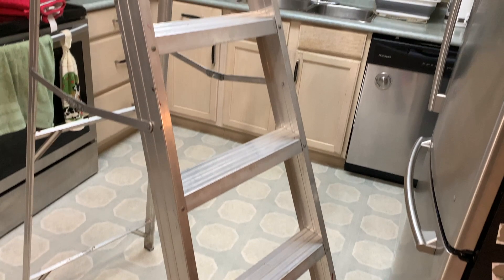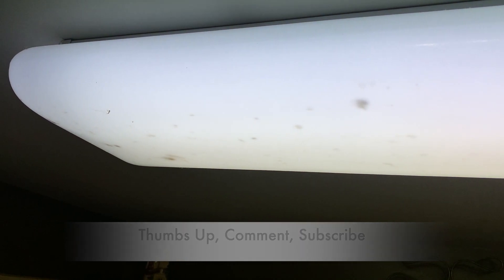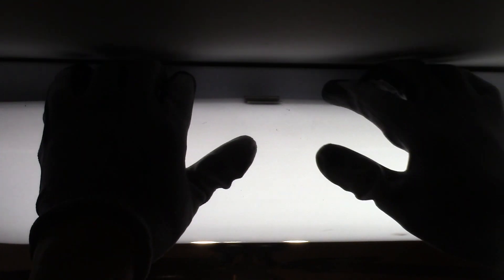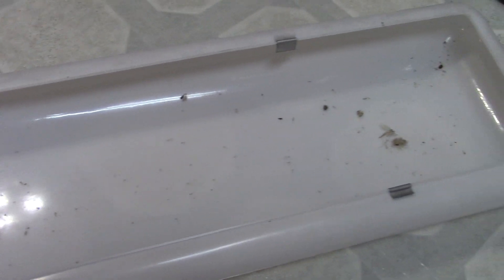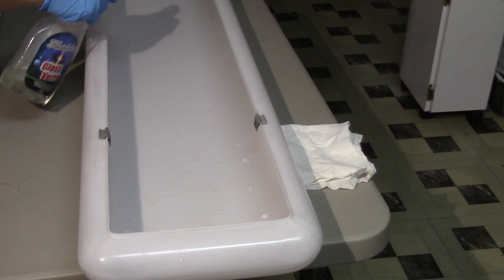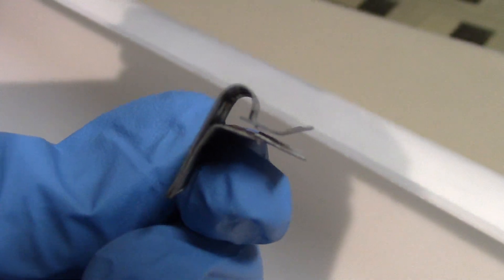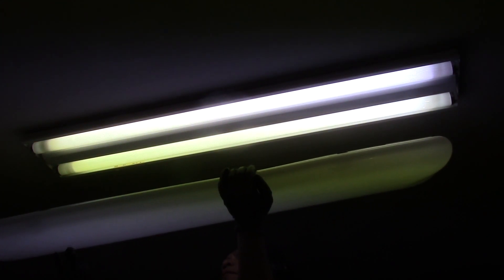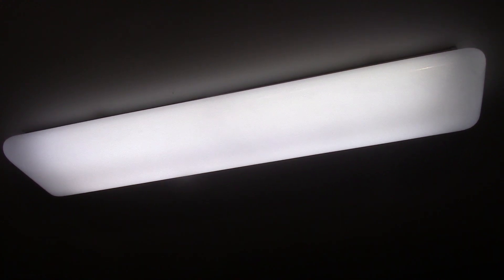Cleaning Cover Fluorescent Kitchen Light. DIY.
No.147   Today the wife asked how to Clean the Cover in our Kitchen Fluorescent Light. So I decided to do a short video about it.

If you really like my video, consider "Buying Me A Coffee" by pressing the "Thanks" button below the video. Have a great day.